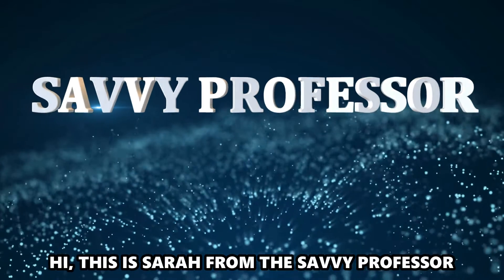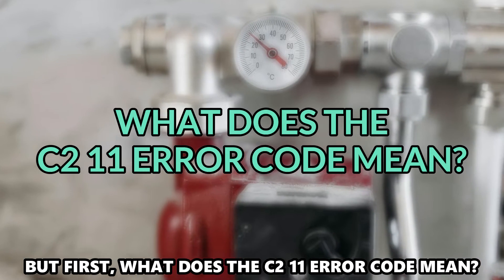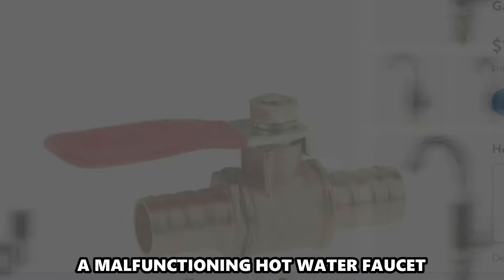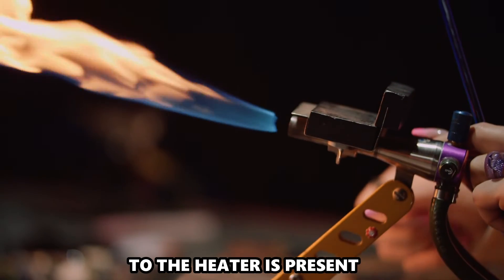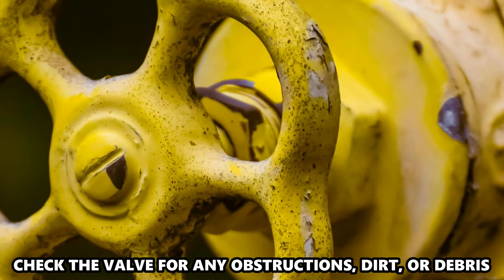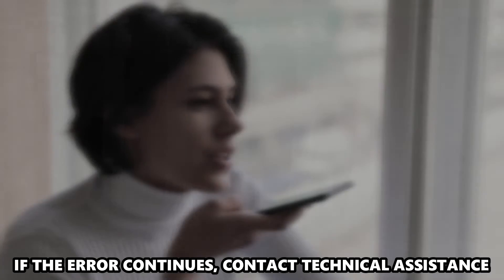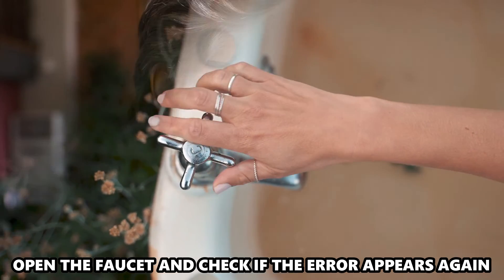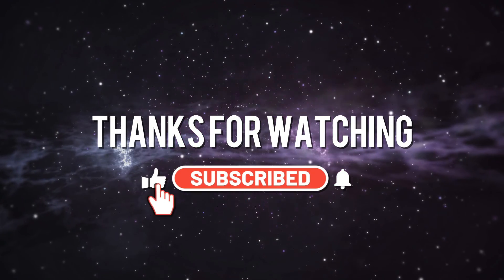Paloma Tankless Water Heater Error Code C2 11 (How To Fix Error C2 11 - Ignition Problem)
Paloma Tankless Water Heater Error Code C2 11 (How To Fix Error C2 11 - Ignition Problem). In this video tutorial I will show you how to fix Paloma Tankless Water Heater Error Code C2 11.

The C2 11 error indicates there is an ignition problem related to the flow of gas to the heating mechanism.
The following are some of the causes of the error:
• Faulty gas shutoff valve
• Malfunctioning hot water faucet
• Poor ventilation around the tank

Now, let’s look at the best solutions to fix the error:
Inspect the gas shutoff valve
• Start by verifying that the gas flow to the heater is present. If it is not, contact technical assistance, as this could indicate complex issues such as low pressure or wrong gas supply.
• If there is gas flow, shut it off and check the valve for any obstructions, dirt, or debris.
• Additionally, check the burner assembly while the gas supply is off. Make sure to clean any residue or buildup on the assembly and the flame rods.
• Reconnect the supply. If the error persists, contact technical assistance.

Check the hot water faucet
• Close the hot water faucet and turn off the remote-control switch.
• Wait for about 5 minutes. Open the faucet and check if the error appears again.
• If it does, contact technical assistance.

Check ventilation around the tank.
Inspect the ventilation system surrounding the tank and remove objects obstructing it.